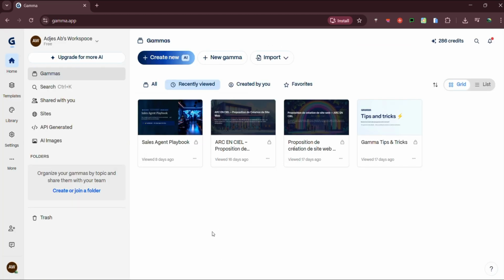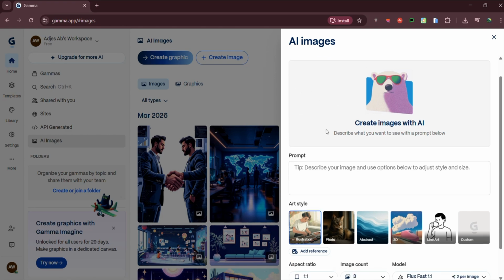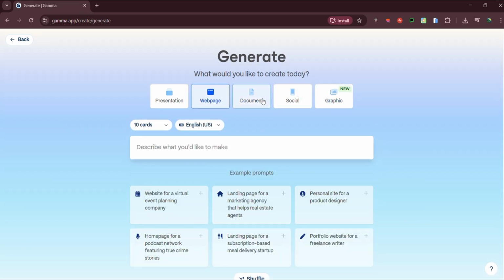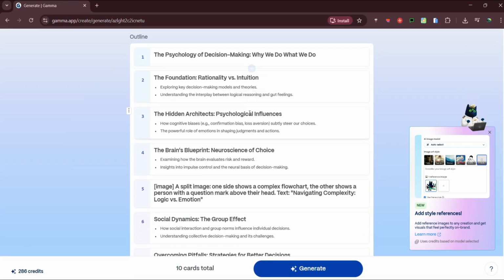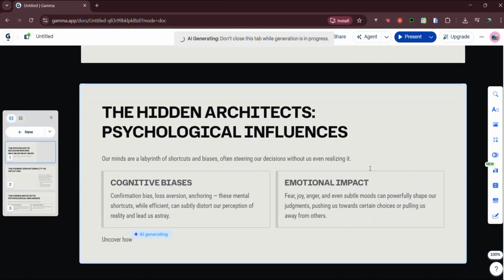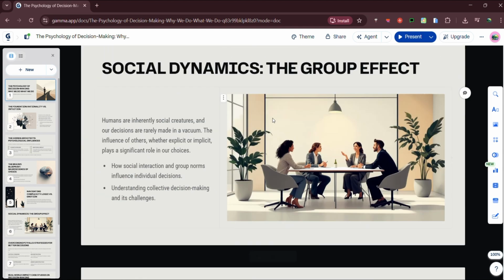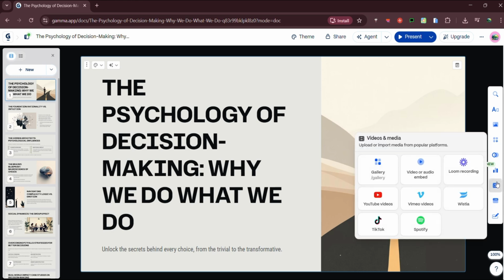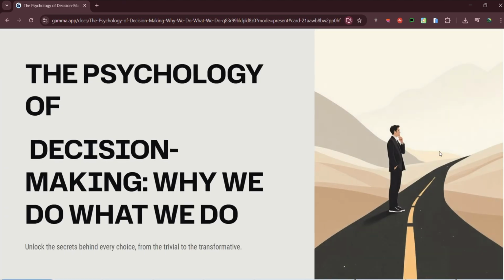Gamma AI Full Tutorial: From Zero to Professional Deck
Learn how to use Gamma AI to create presentations for your study or work, saving you valuable time. This gamma ai tutorial will guide you through the process, from signing up to utilizing its features to generate engaging content. Discover how this ai ppt maker can simplify your workflow and enhance your presentation skills.